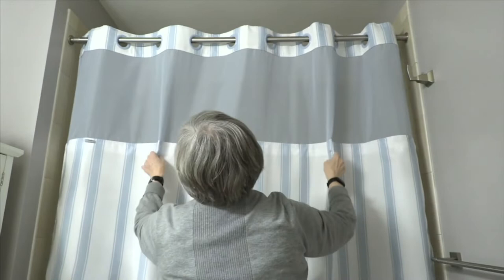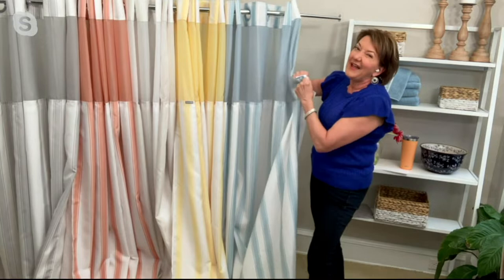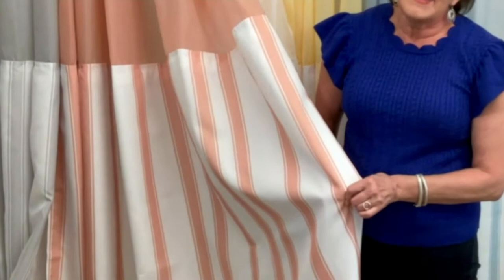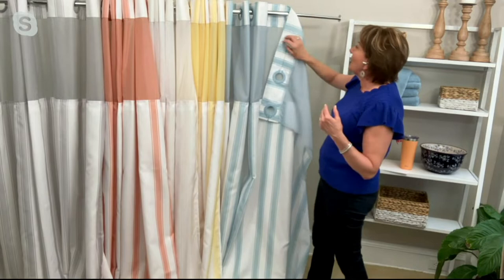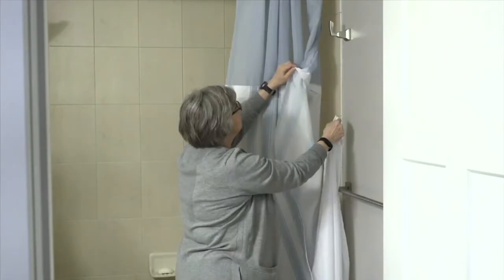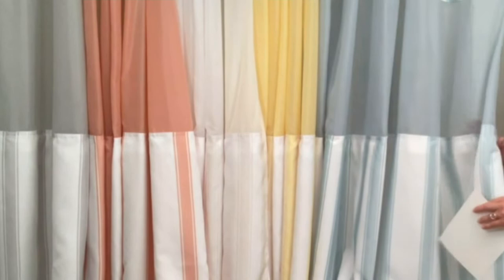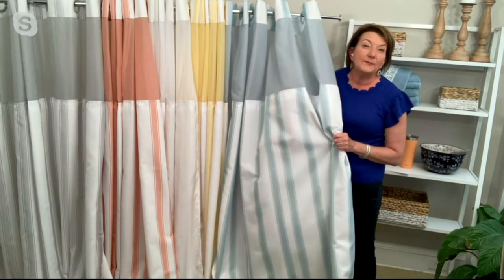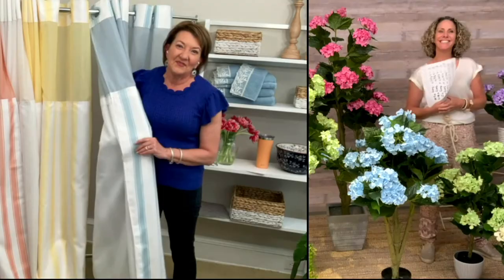Hookless Striped Shower Curtain with Window and Liner on QVC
Hookless Striped Shower Curtain with Window and Liner

This shower curtain is easy to install and has a simple design that will slide in seamlessly to your bathroom decor. From Hookless.